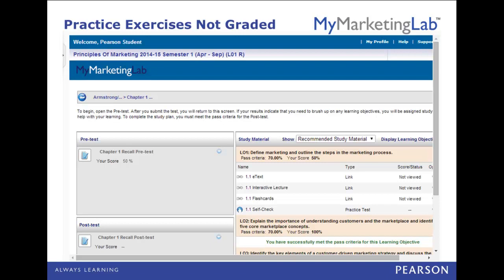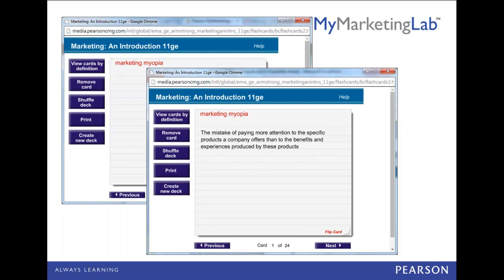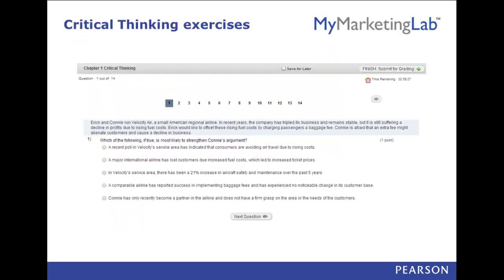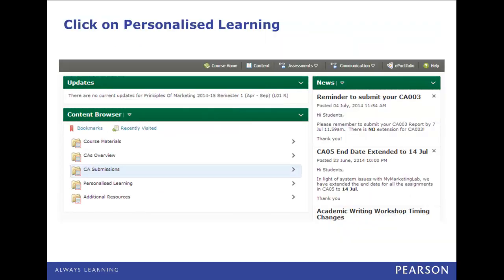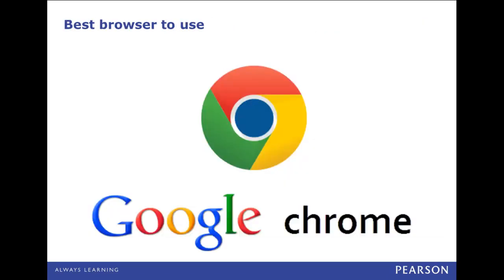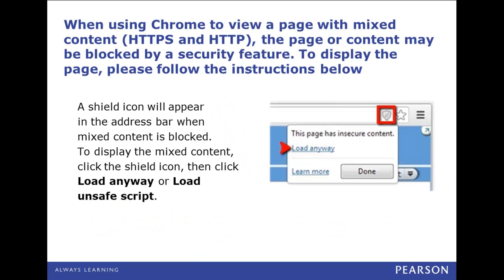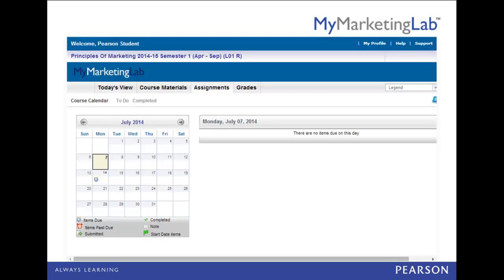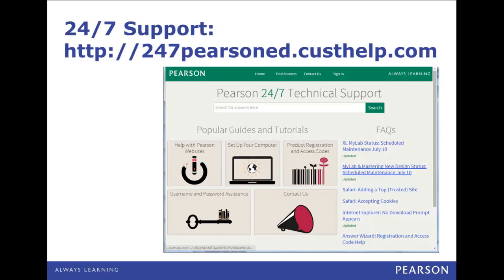MyMarketingLab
How to work within MyMarketingLab for SIM Global Education